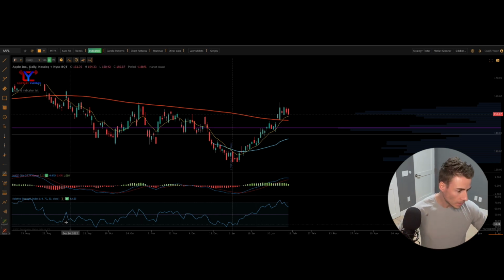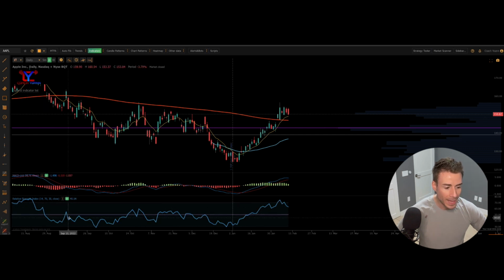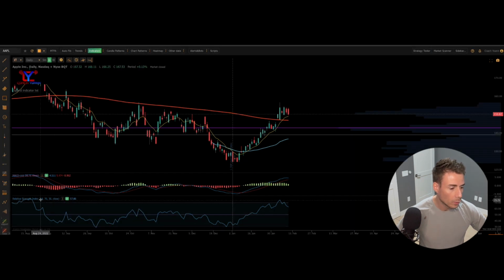The Basics of Day Trading: What is the RSI?